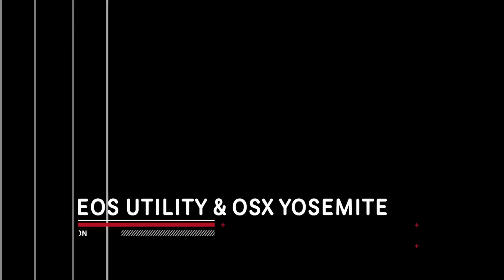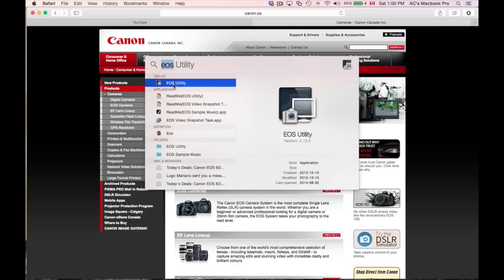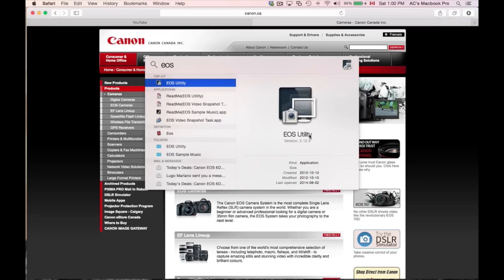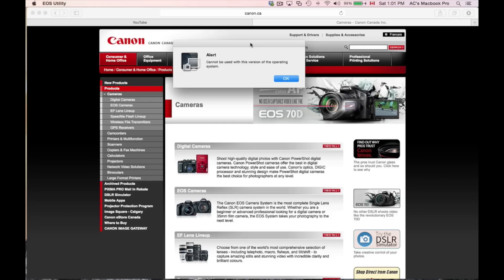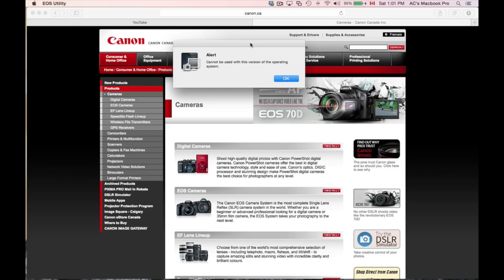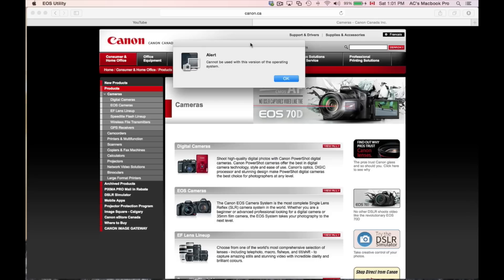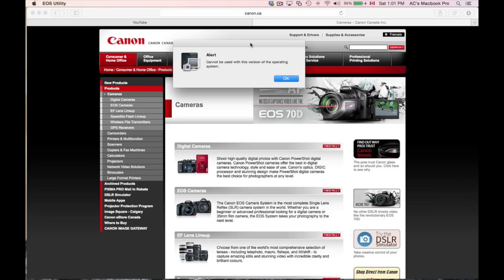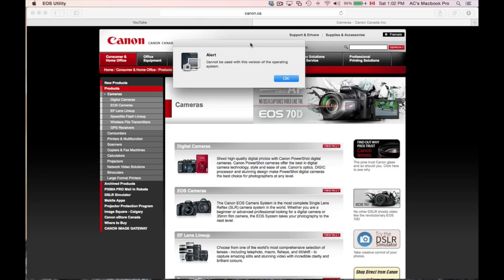Canon Eos Utility and OSX Yosemite not working?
10.10 OSX imac , macbook pro, macbook retina display, macbook air, mac mini, mac pro. Eos Utility will it work? how to make it work?
upgrade from Mavericks not working with canon
no funciona canon utility con yosemite